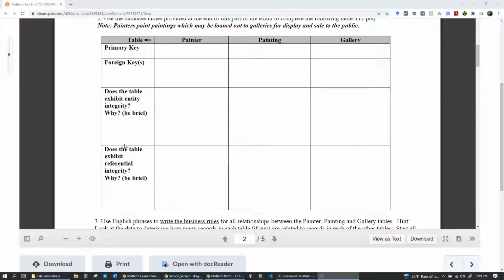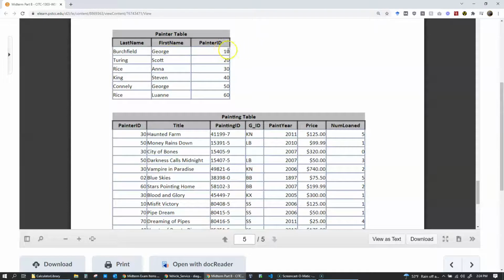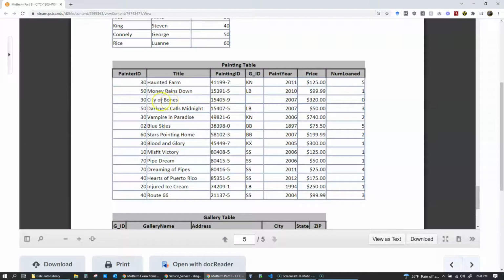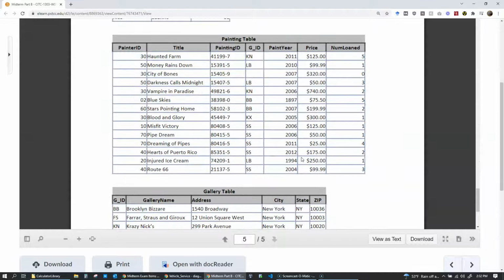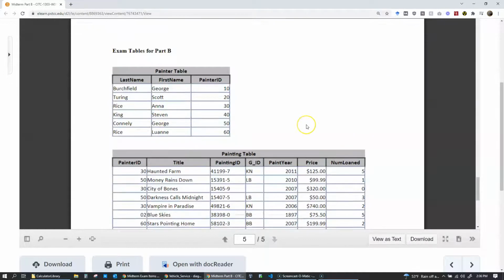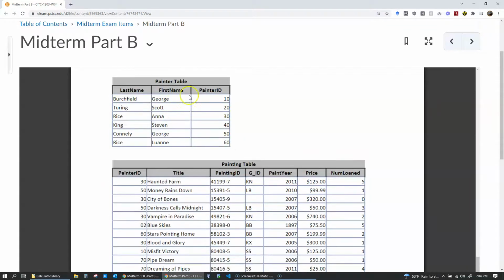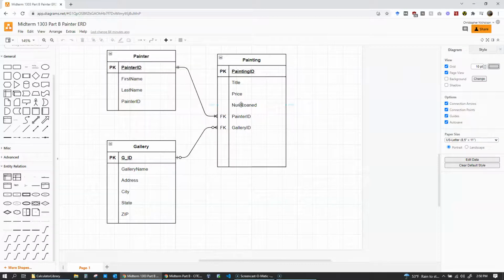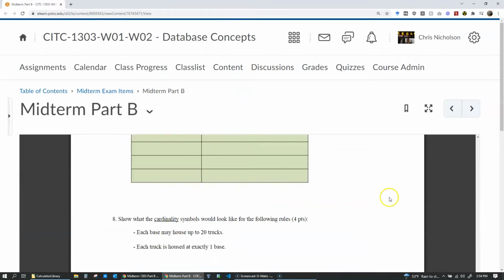CITC 1303 Midterm B Q2plus